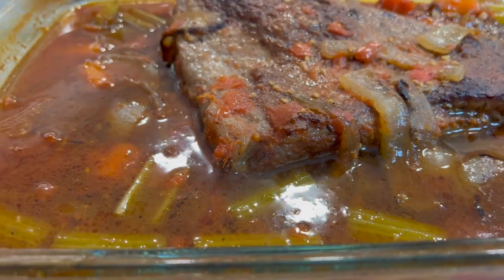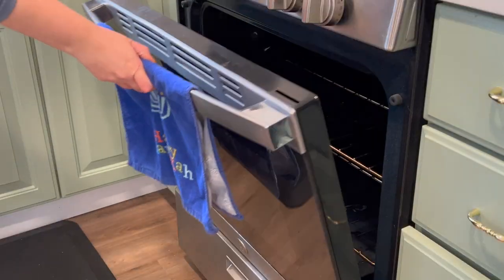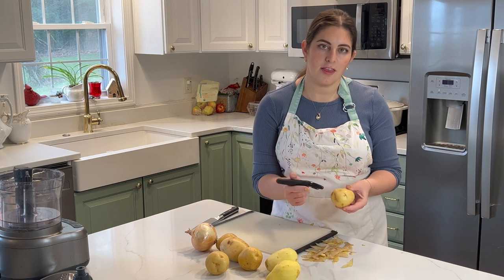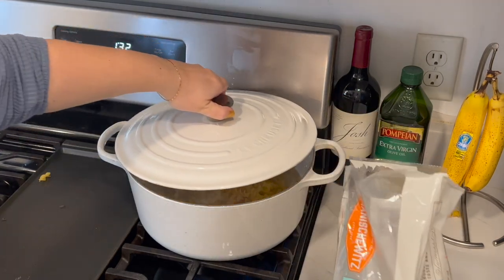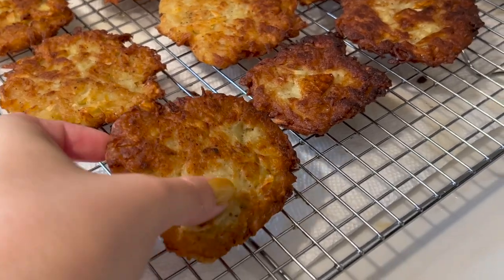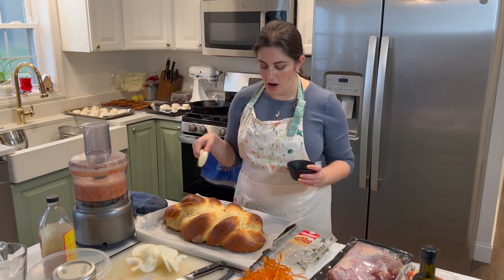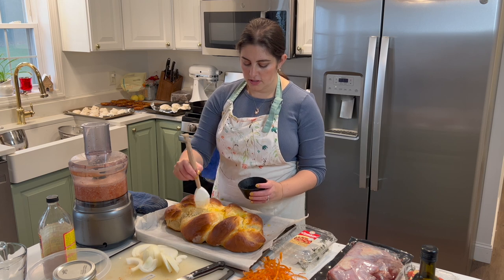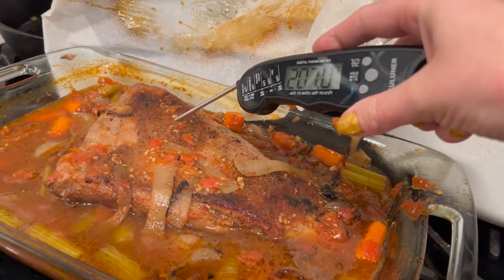Hanukkah Cooking Start to Finish // Full Meal from Scratch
The first night of Hanukkah is a few days away and I wanted to share what I'll be cooking this year. Join me as we cook my traditional family Hanukkah foods from start to finish!

Items Used:
Meat Thermometer
Pyrex Baking Dishes
Food Processor
Cast Iron Skillet
Cooling Rack
KitchenAid Mixer